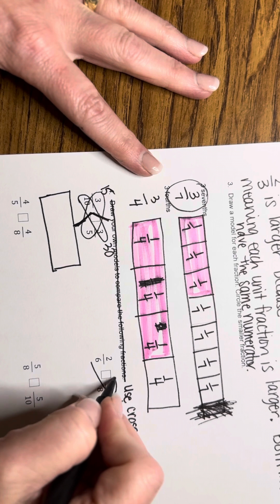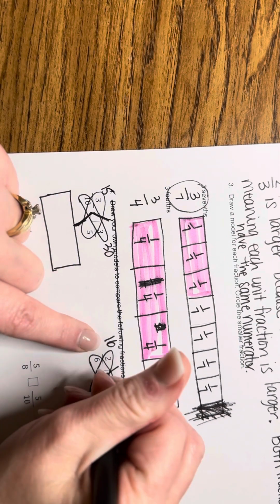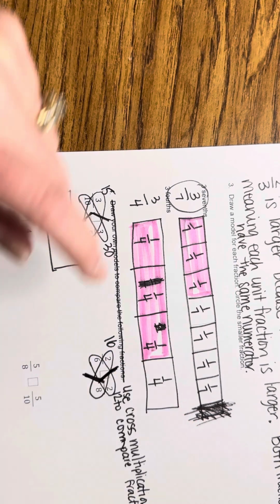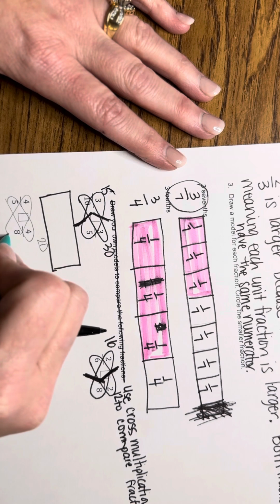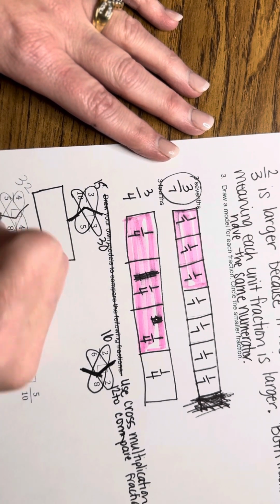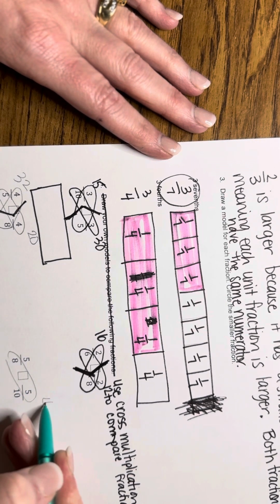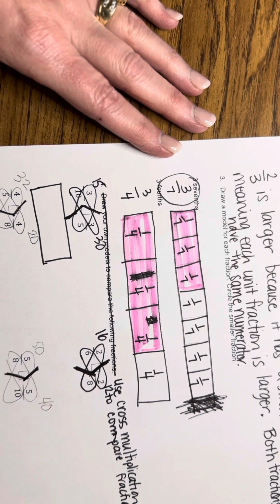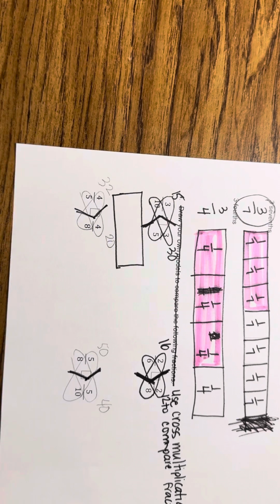Module 5 Topic F Quiz